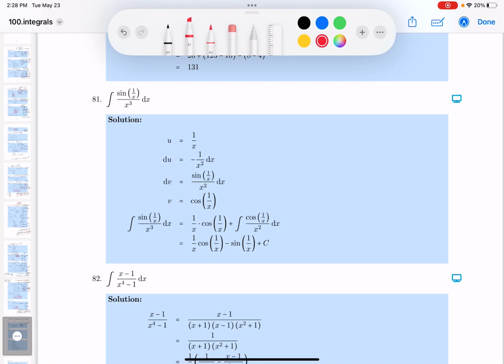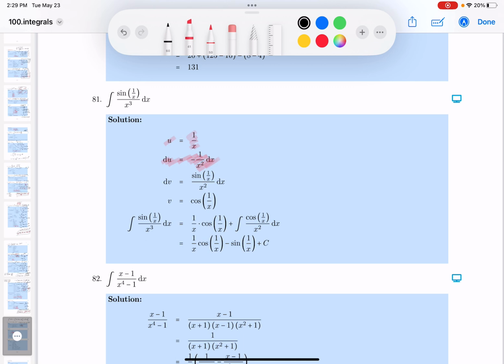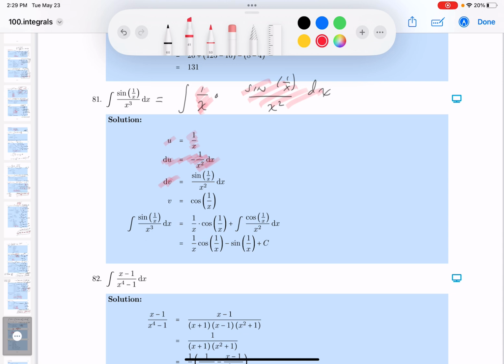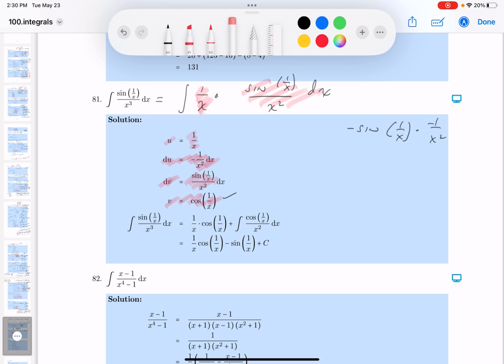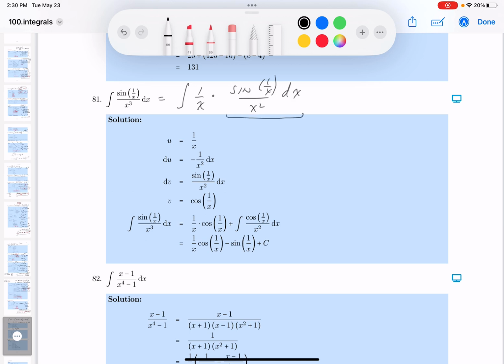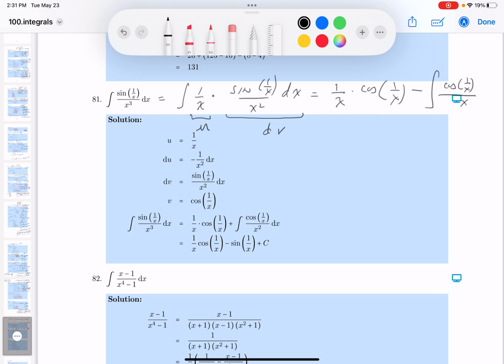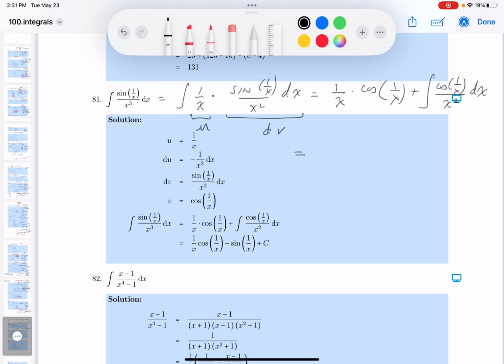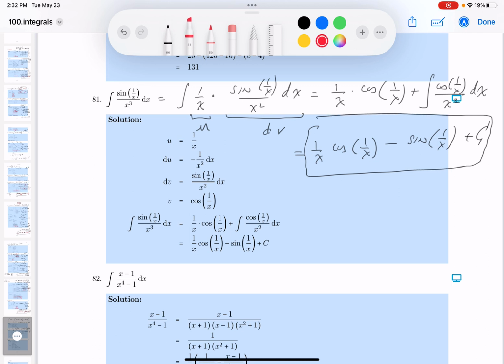mth 122 bprp integrals 081